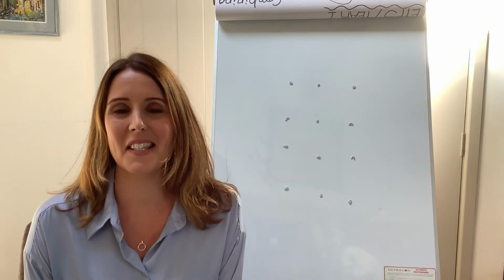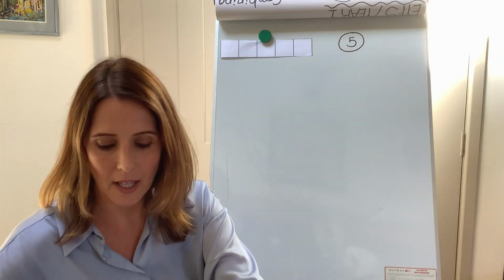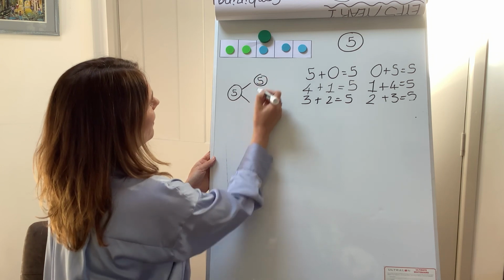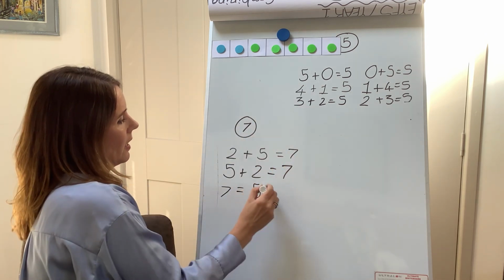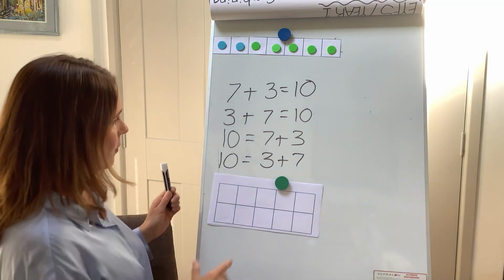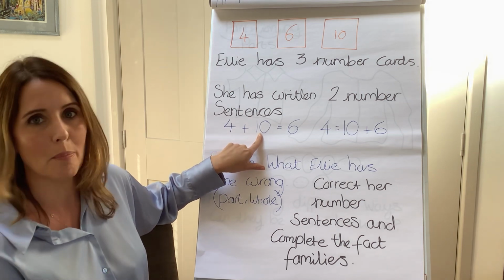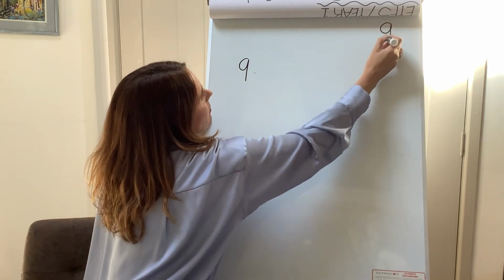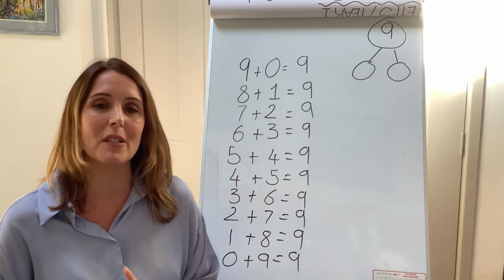Maths Masters: Addition 2B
The second part of Session 2 on addition.